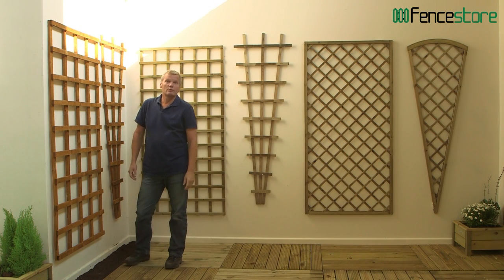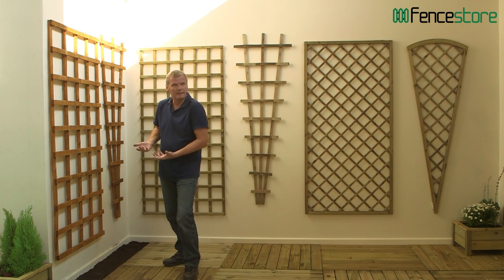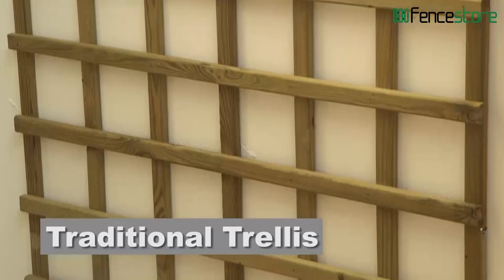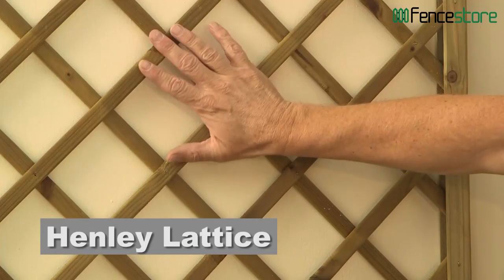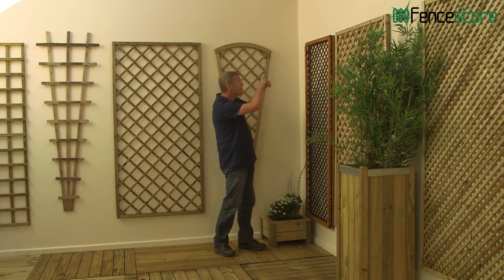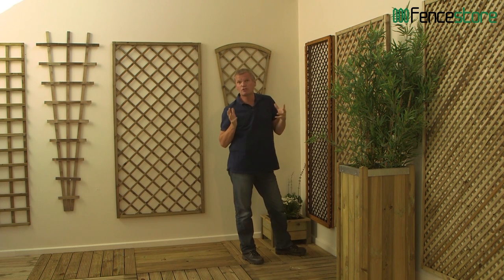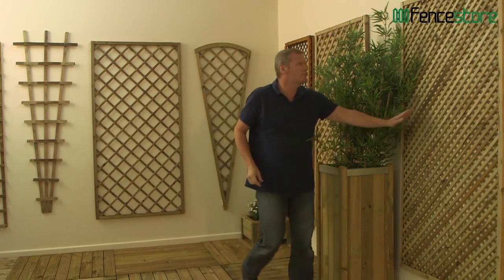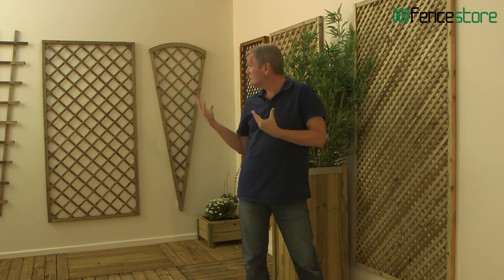Fence-Plus Trellis Explained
• There is a wide range of sizes and styles of trellis panels/screens for your garden. Depending on what you’d like to have climb through them if anything at all, you will need to consider design. Also, when considering design you need to look at location, we have many design options and I’m sure you have many places you could situate these screens/panels but this will depend on the style you go for. Our designs consist of rough sawn timber; smooth planed timber, large diamond design, small diamond design, cone shaped and many more.

• If you have a bland wall in the garden, consider garden trellis screens to brighten the place up a little bit. You can have climbing plants growing which really adds an attractive feature to the garden as well as it being a practical use. Another nice idea would be to entwine lights through the trellis and choice of plant. These can be really effective pieces of your outdoor space. Just imagine, entertaining guests in the summer surrounded by your new trellis panels and climbing plants with lights.

• Dip treated garden trellis requires retreatment every 2 years, and therefore holds a guarantee against rot for 10 years. However, with a pressure treated piece of garden trellis you are guaranteed for 15 years against rot and fungal decay, this is all down to the quality of injection method treatment at the manufactures. We recommend pressure treated products all round for these reasons, and the fact you will save time and money later down the line on as no treatment will need purchasing to refresh.